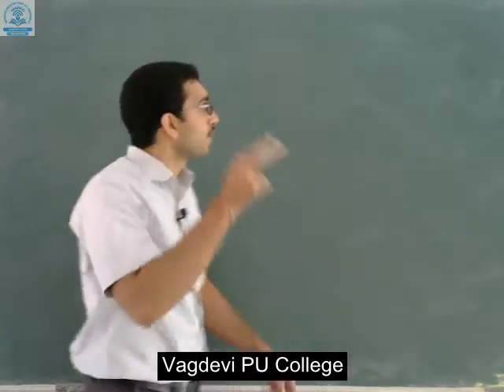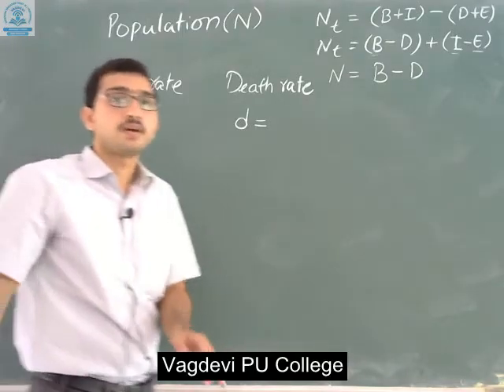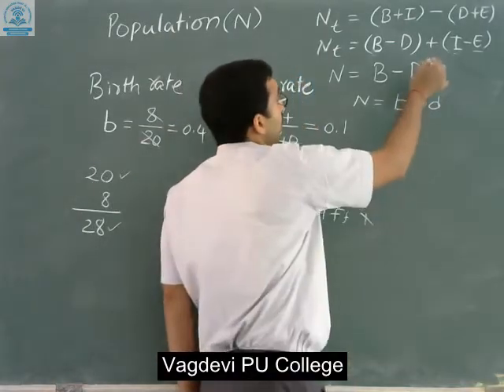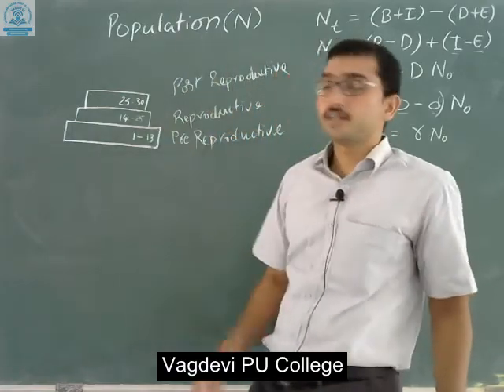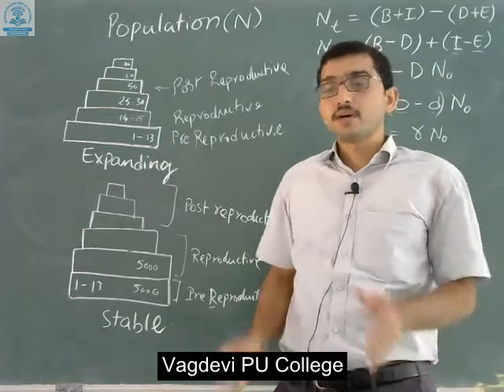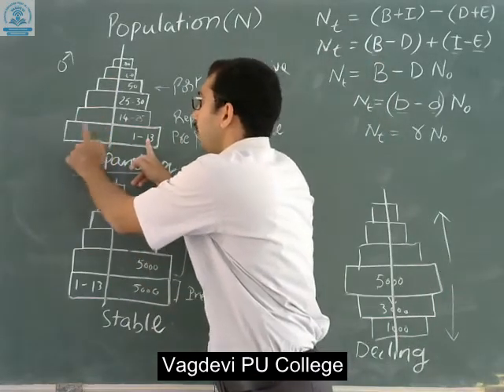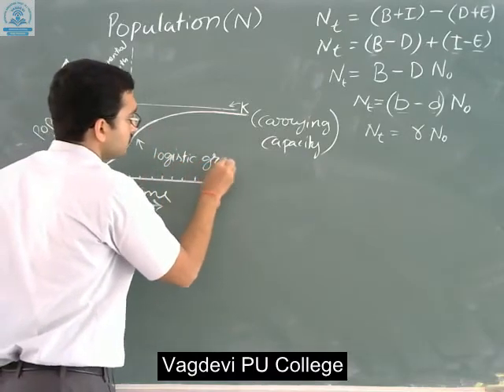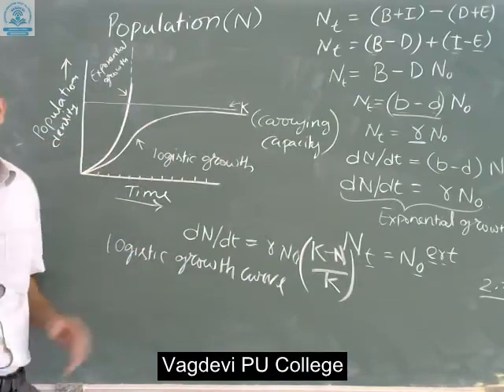Ecology3 Organisms and populations 3